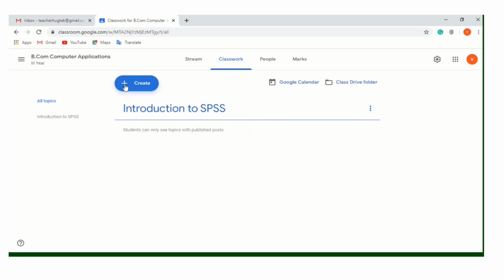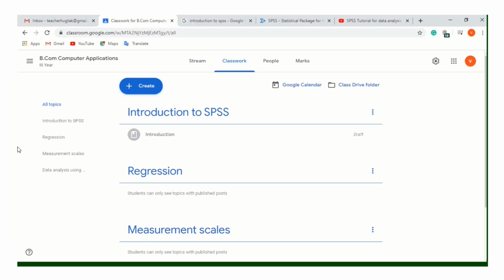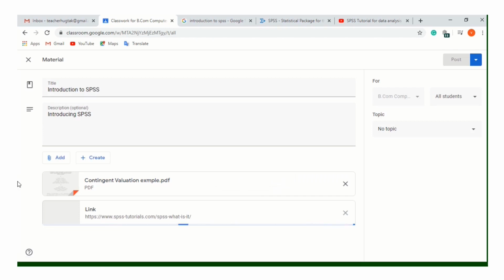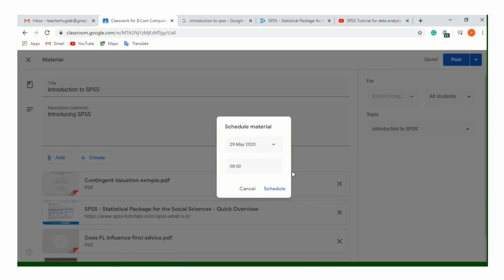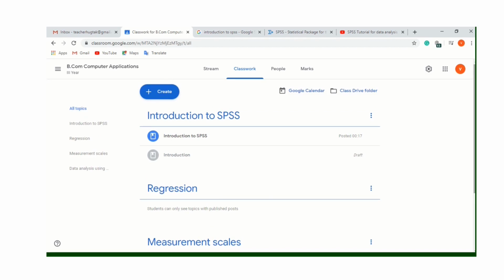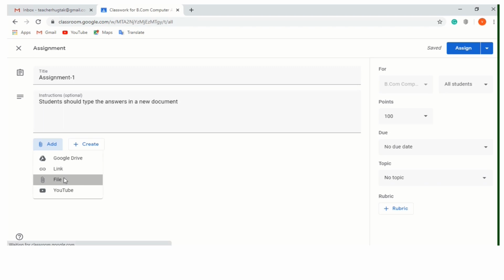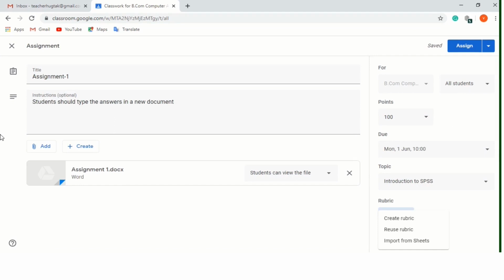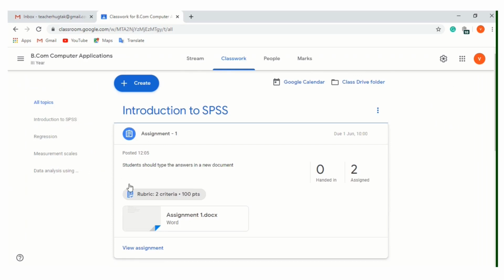Google Classroom - Know it all - Part 2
This video tells you about how to mark attendance, submit an assignment, students tab etc in google classroom